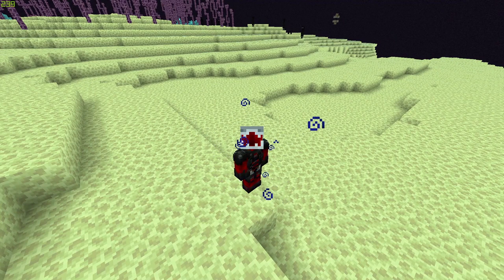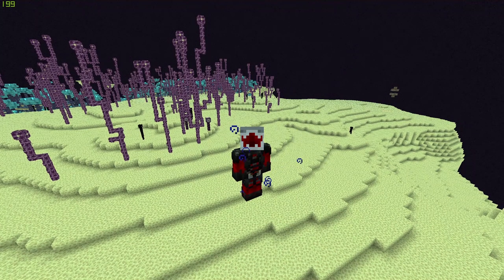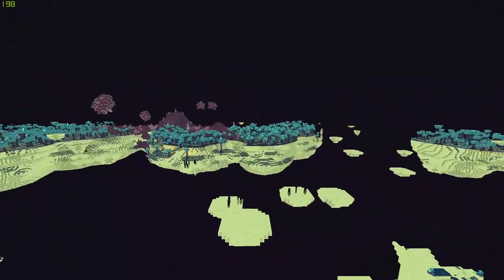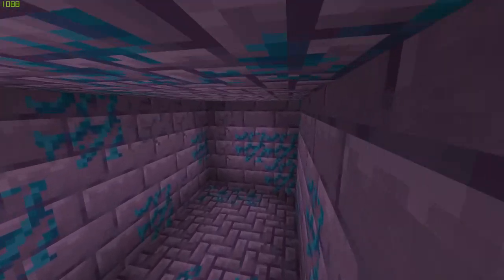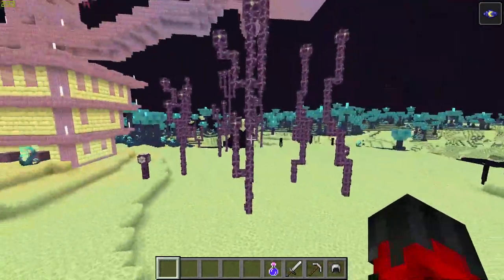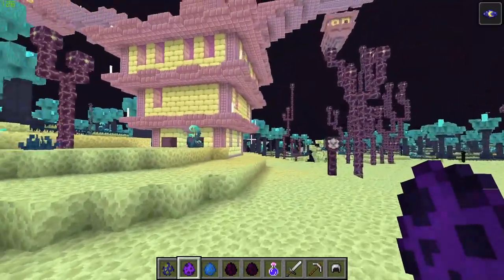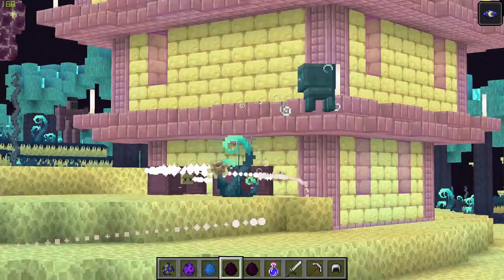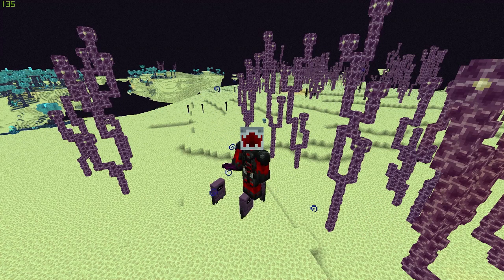OUTER END MOD | NEW STRUCTURES, BIOMES & MOBS ADDED TO THE END DIMENSION